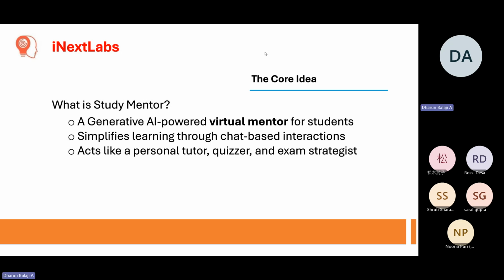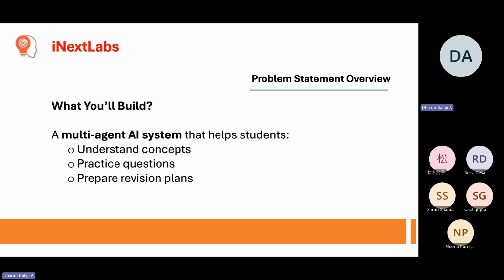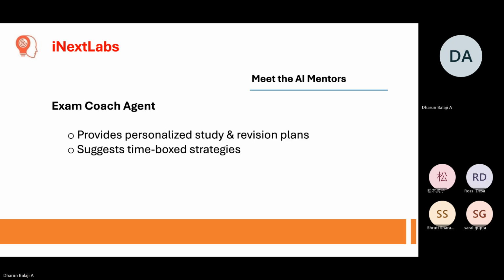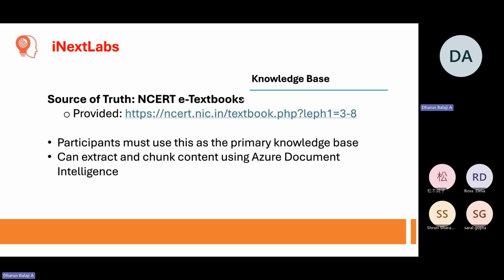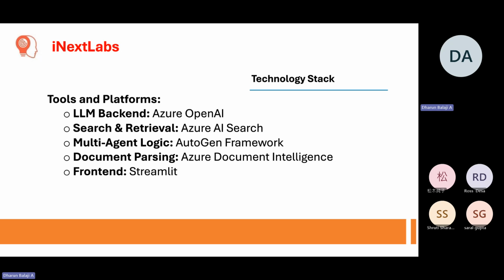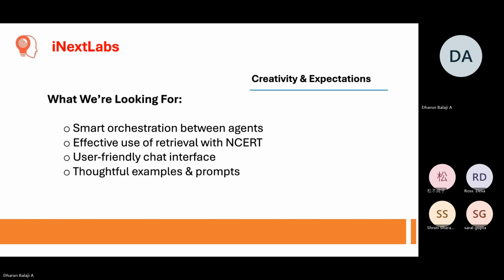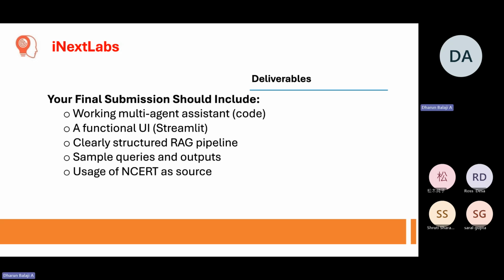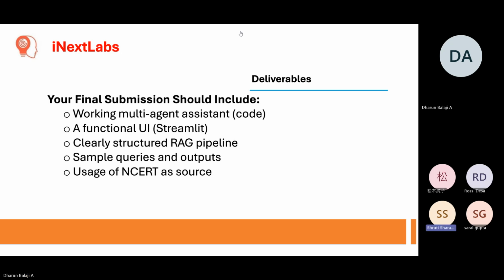Study Mentor Multi Agent AI Assistant - Problem Statement Sharing Session